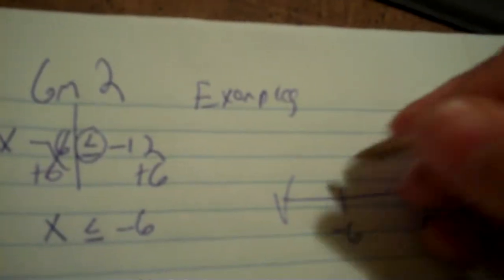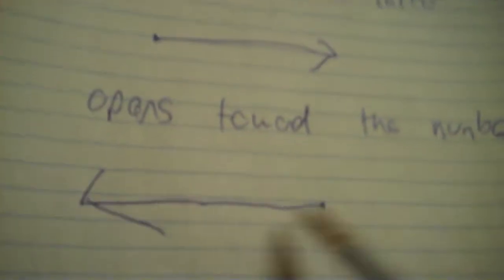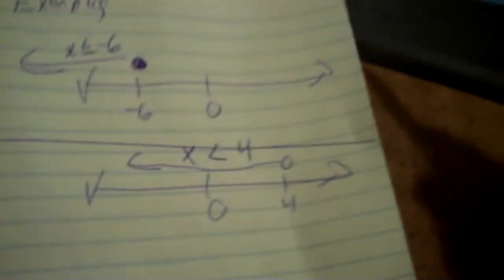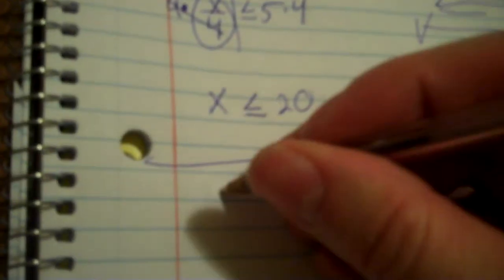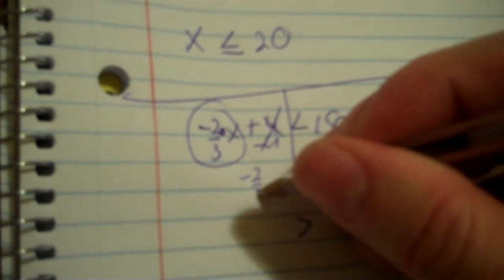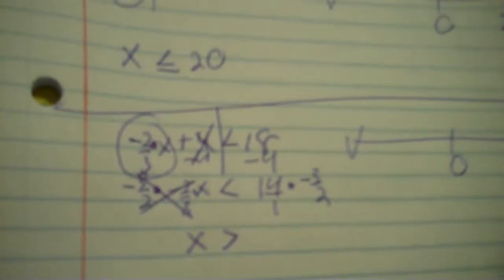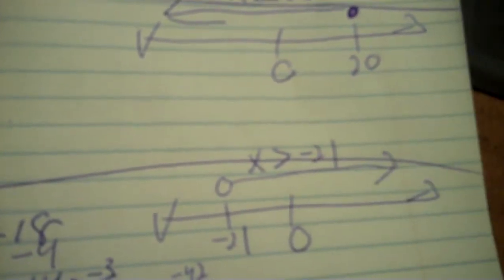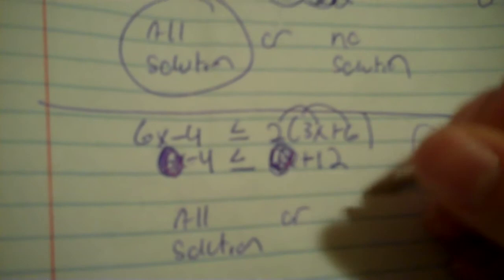Algebra 2 modified 6 2